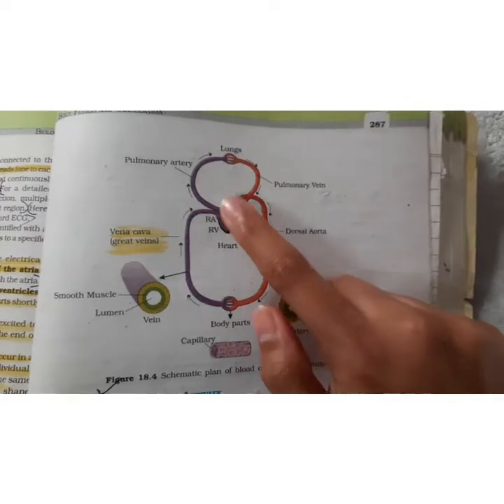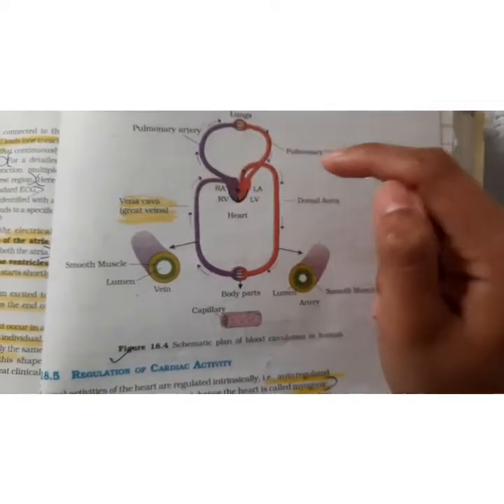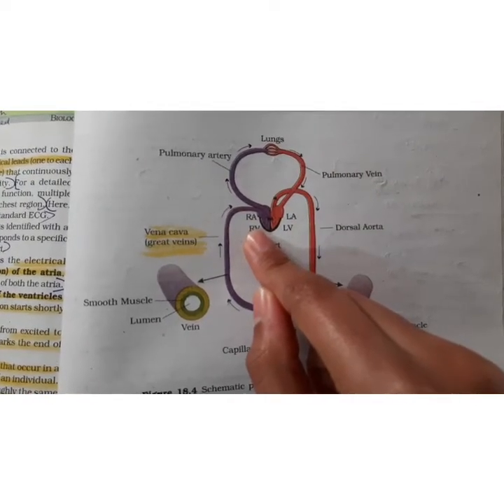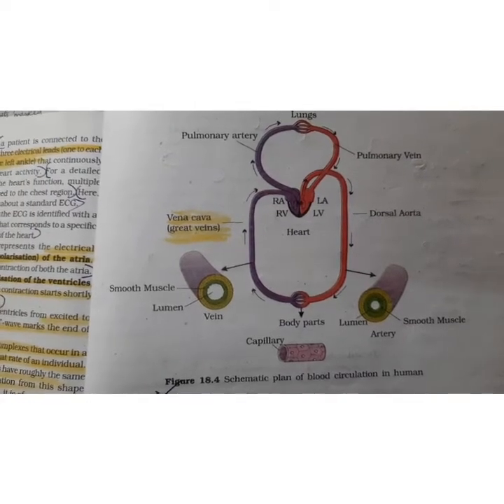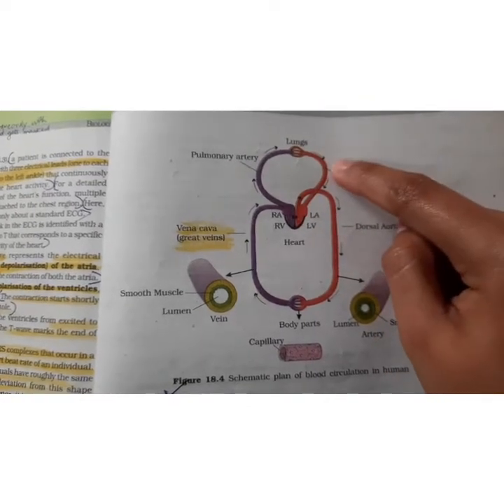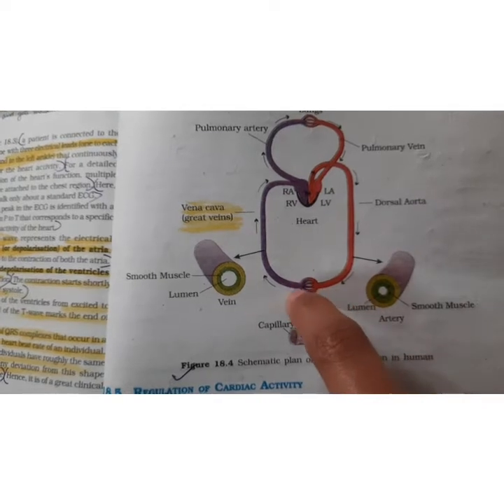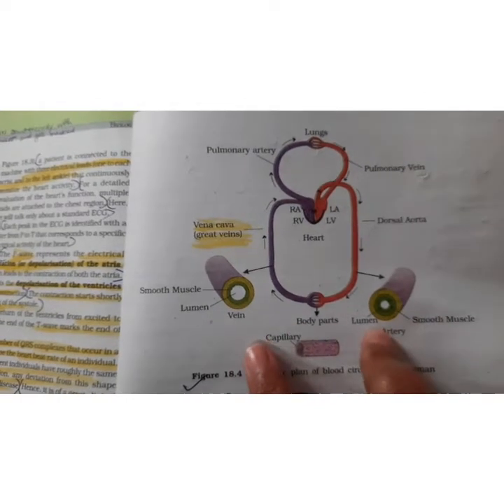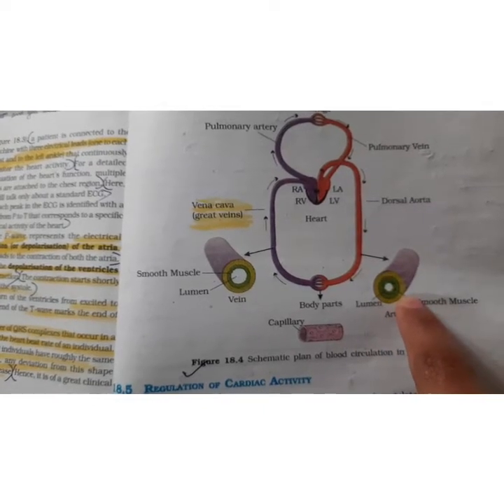The Pathway of Blood Flow Through the Heart | Blood Circulation